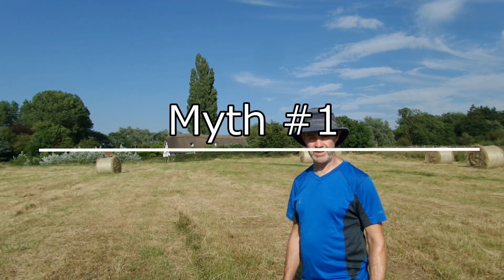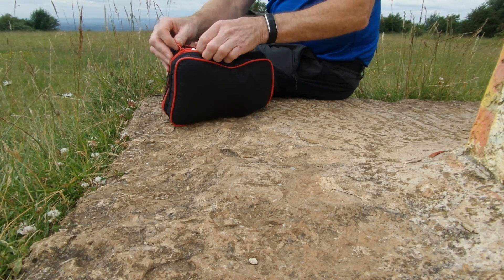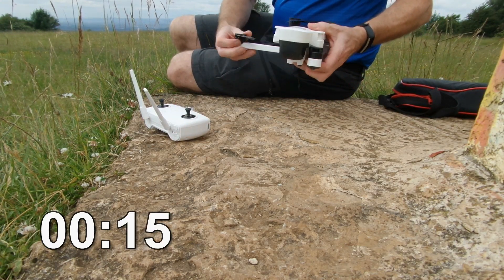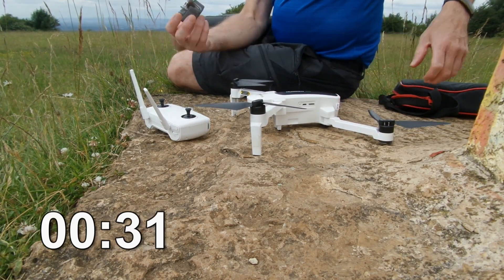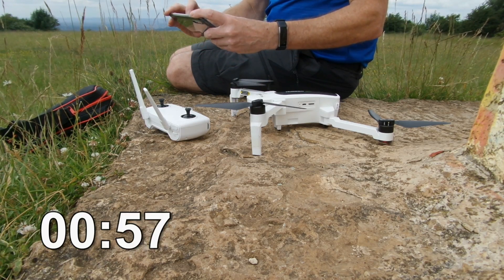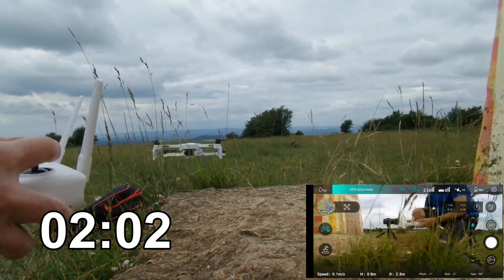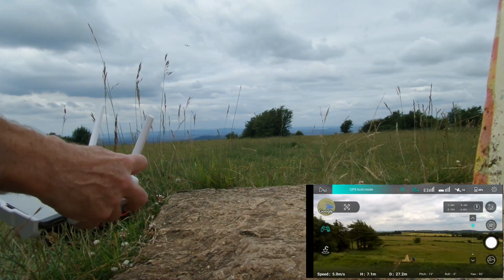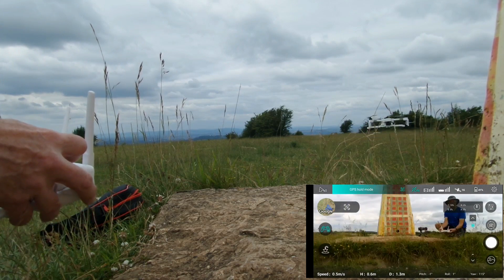Hubsan Zino Myths - #1 It takes a long time to deploy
In this short series of videos, I look at some myths that propagate online about the Zino. Many say it takes a long time to set up and get it into the air.
After initial setup, a one time process which takes a few minutes, the Zino should be flyable in under 2 minutes in normal circumstances.
Let's put it to the test and see if that is realistically achievable...